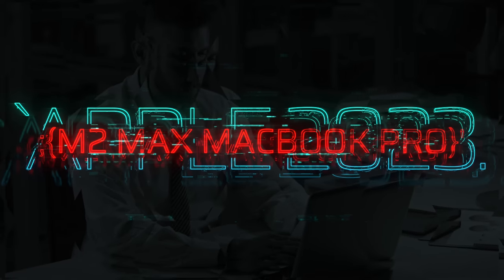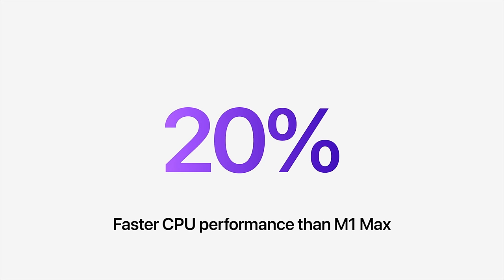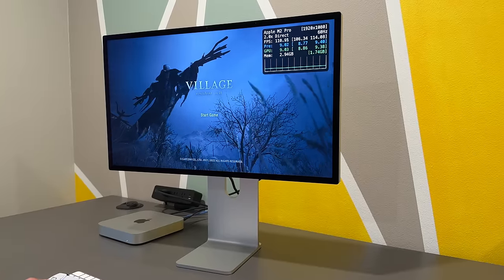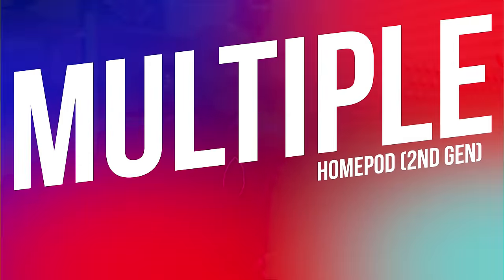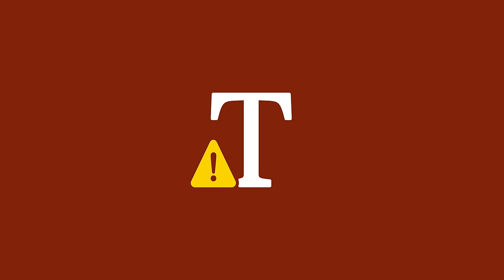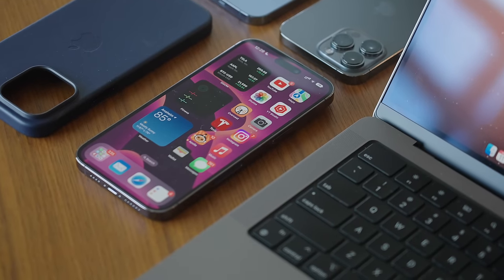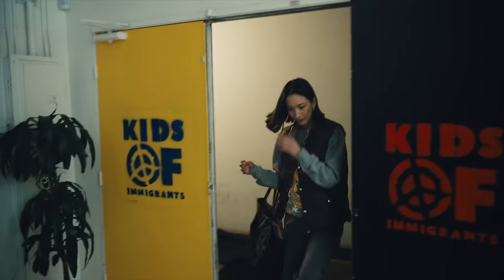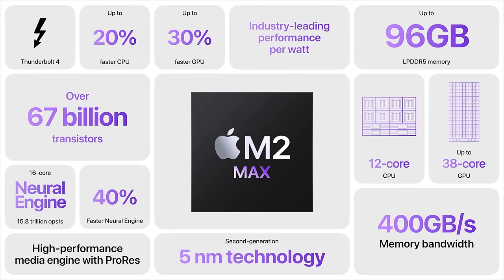Apple 2023 Wrapped: Reviewing EVERY Product Release!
Dive into the world of Apple with our comprehensive compilation, "Reviewing EVERY Apple Product Released in 2023!" This video is your one-stop destination for detailed insights into every Apple release this year. From groundbreaking iPhone 15 & 15 Pro and innovative M3 Max MacBook Pro to cutting-edge MacBook Air and all new HomePod and Apple Watch Series 9, we cover it all. Experience firsthand reviews, feature breakdowns, and expert analysis, helping you make informed decisions about your next Apple purchase. Whether you're an Apple aficionado or just curious about their latest tech, our video offers a thorough overview of what Apple had to offer in 2023. Join us as we explore each product's design, functionality, and performance. Don't miss out on this ultimate guide to Apple's 2023 lineup!

CHAPTERS
00:00:00 - M2 Max MacBook Pro Review
00:09:33 - M2 Pro Mac mini Review
00:16:18 - Apple HomePod 2023 Review
00:27:52 - Talking With Apple About Apple Silicon
00:58:58 - Apple Vision Pro Hands-On!
01:11:08 - 15” M2 MacBook Air Review
01:18:23 - M2 Max Mac Studio Review
01:25:57 - AirPods Pro 2 iOS 17 Features
01:30:49 - How to Use iPhone 15 Pro Action Button
01:36:35 - AirPods Pro 2 with USB-C Features
01:40:55 - iPhone 15 Pro Top 5 Features
01:52:52 - Apple Watch Series 9 Review
02:00:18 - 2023 iPhone Event Wrap-Up
03:00:27 - Fast iPhone USB-C Setup
03:07:05 - iPhone 15 Pro vs Samsung Galaxy 23 Ultra
03:19:26 - Apple Scary Fast Event Recap
03:26:27 - M3 Max MacBook Pro (Space Black) Review
03:36:16 - iPhone 15 Review: 2 Months Later!
03:44:52 - iPhone 15 Pro Review: 3 Months Later!

MUSIC